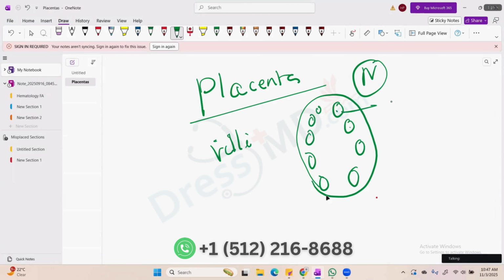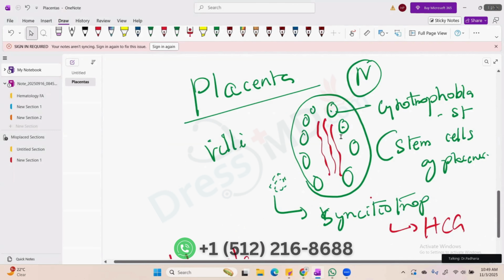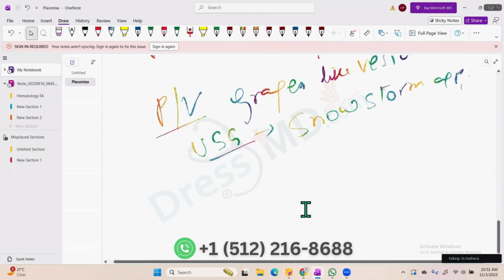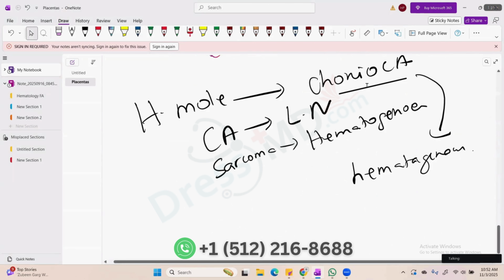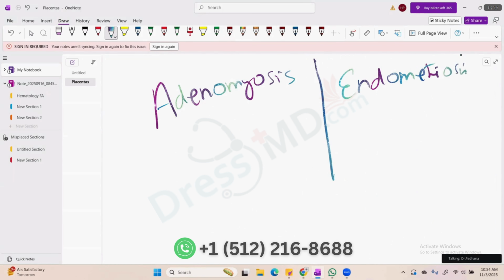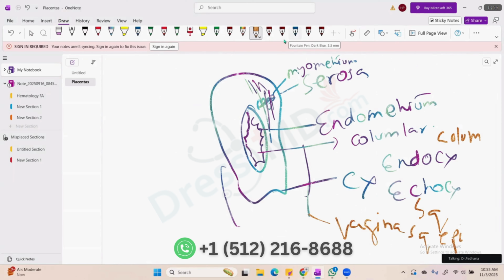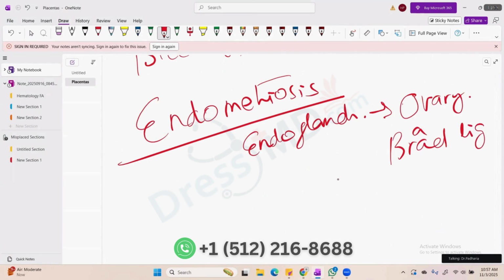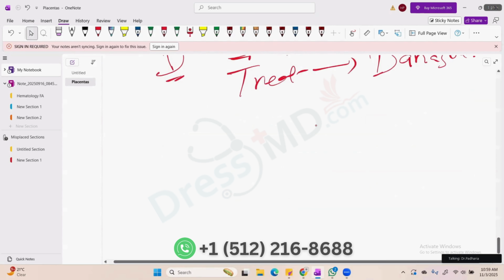DressMD USMLE Classes For Step 1 & Step 2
Here’s a short recording from one of our live classes

👩‍⚕️ Learn how students are preparing effectively for Step 1 & Step 2 CK with DressMD, trusted by hundreds of doctors worldwide.

📅 New Batch Starts: 27th November 2025 (Thursday)

✨ Don’t miss your chance to study with the best. Join the next live demo session for free and experience the difference yourself!